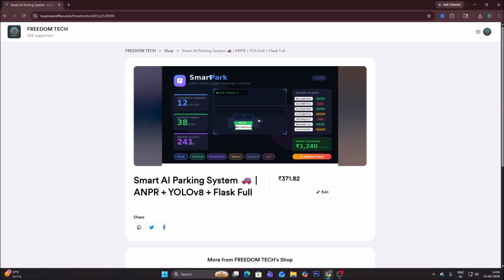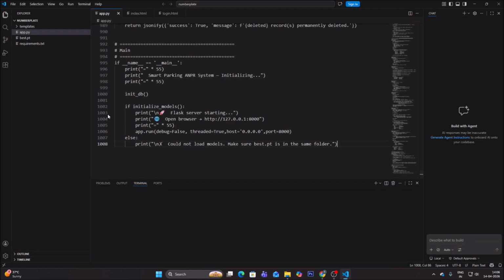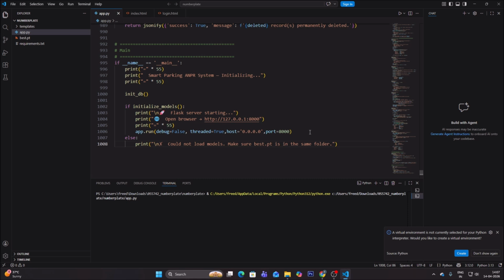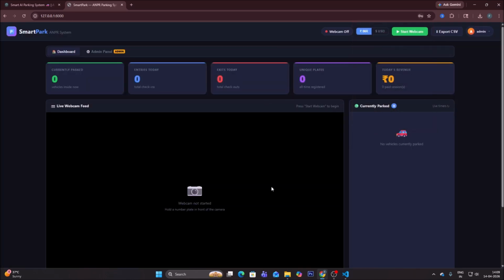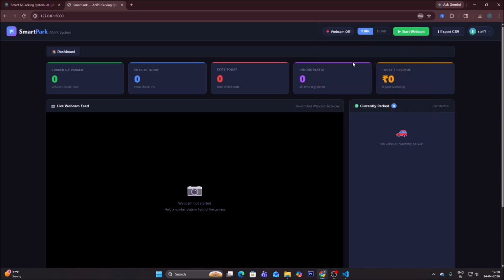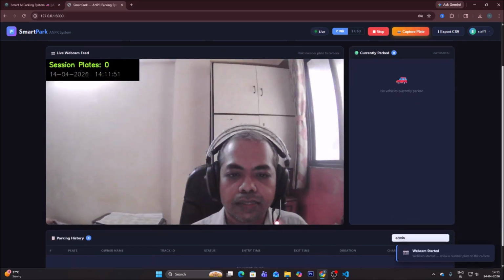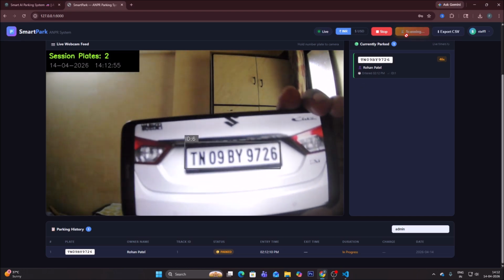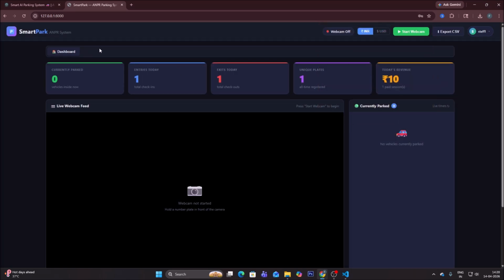Smart AI Parking System 🚗 | ANPR + YOLOv8 + Flask